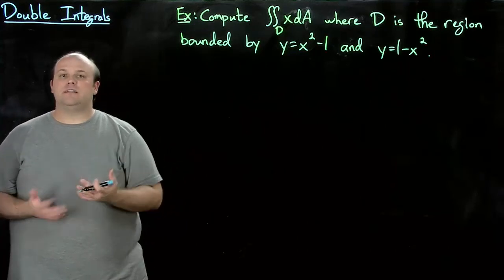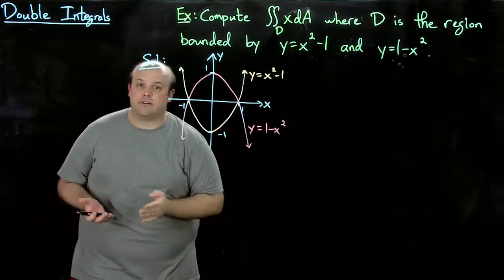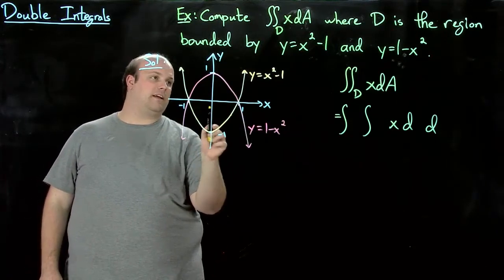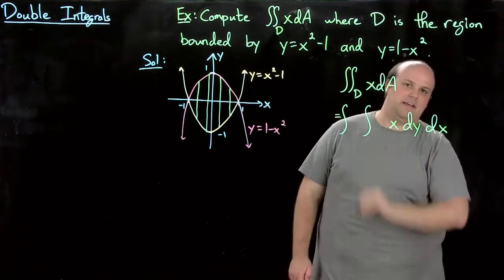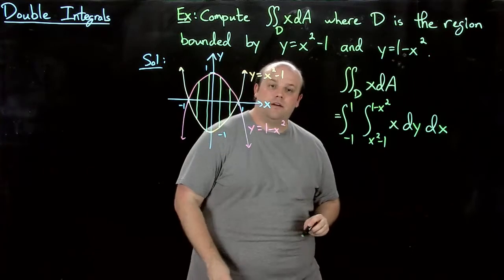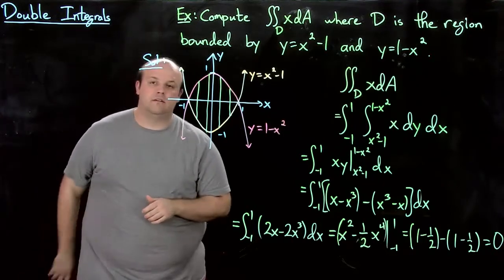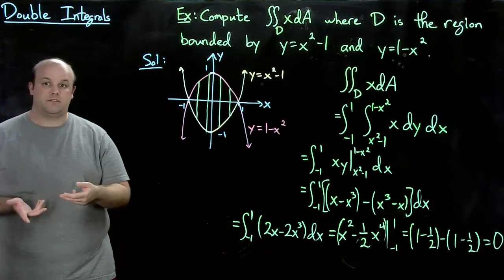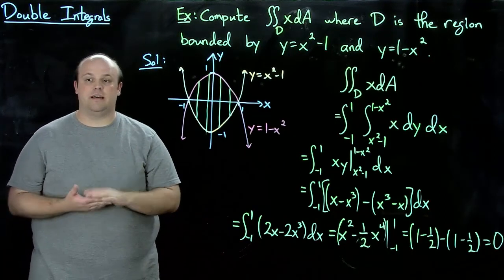7 Double Integrals over General Regions 2